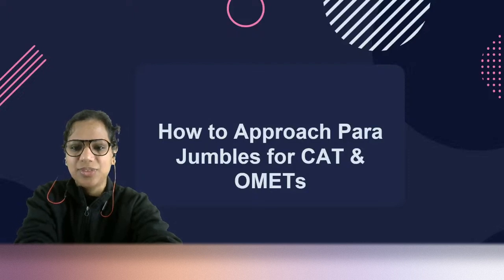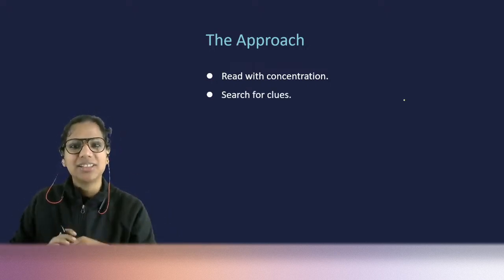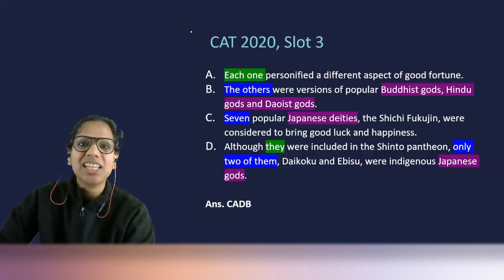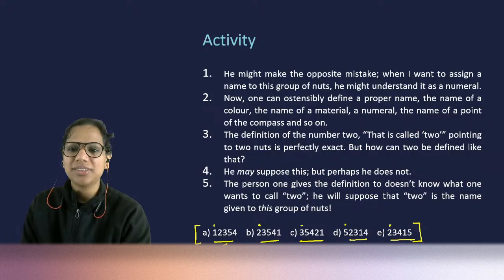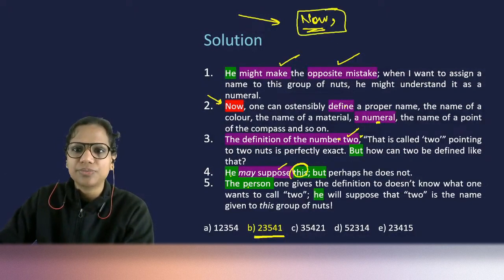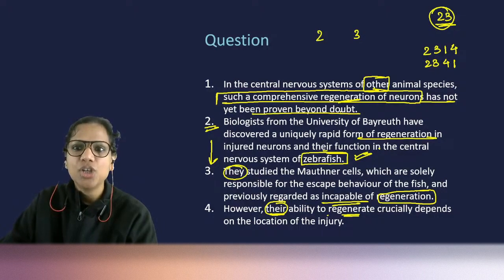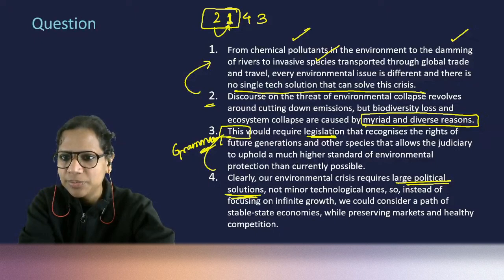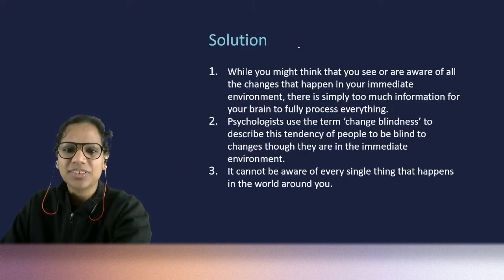How to Approach Para Jumbles for CAT 2025 & OMETs | Master VARC | CAT 2025 Preparation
🧠 Struggling with Para Jumbles in CAT VARC?
This video breaks down the smartest techniques to master Para Jumbles for CAT 2025 and OMETs (XAT, NMAT, SNAP, IIFT, etc.).
Learn the exact steps top scorers use to crack even the trickiest paragraph formation questions!

📚 In this video:
    Best strategy for Para Jumbles
    Types of Para Jumble questions (with and without options)
    Must-know tips for faster and accurate solving
    Practice examples and shortcut techniques

👉 Ideal for:
    VARC section improvement seekers

🔥 Boost your verbal ability score and increase your chances of a 99+ percentile!